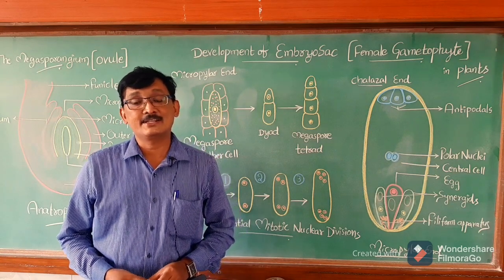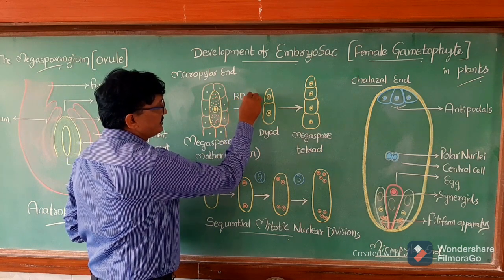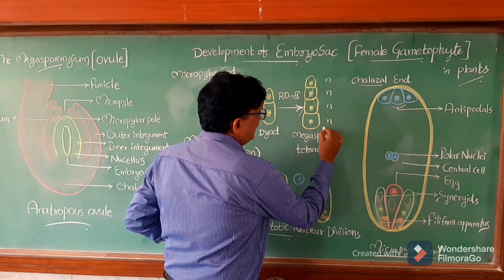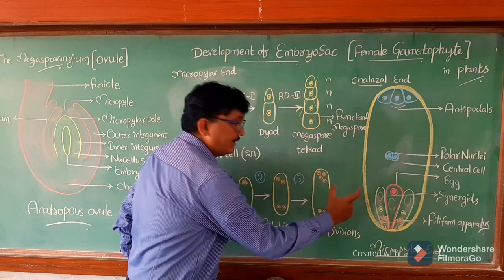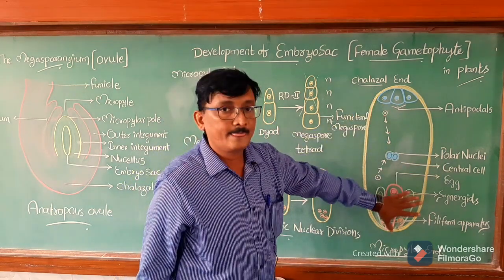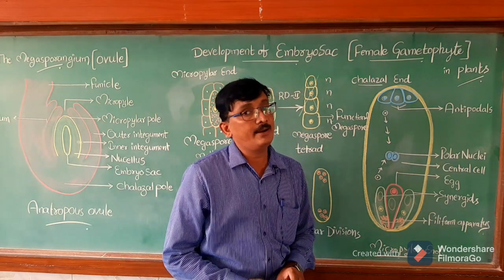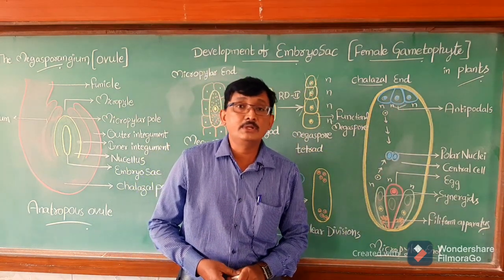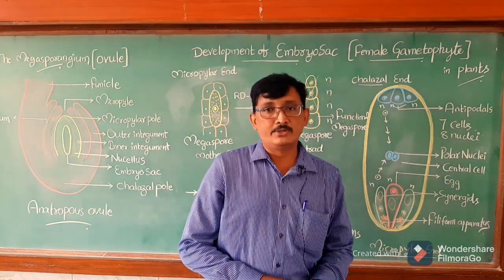Embryosac # Development of Female Gametophyte in plants cl XII CBSE , IP & NEET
Embrysac # Female gametophyte in plants
cl 12 CBSE , IP & NEET